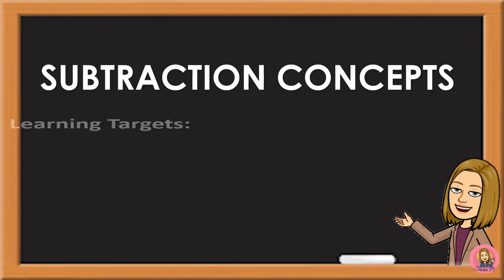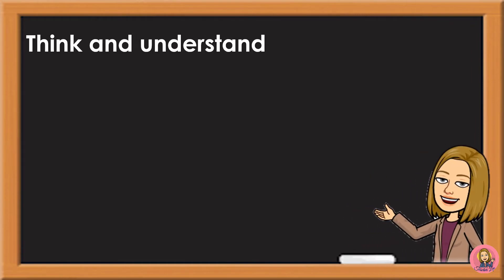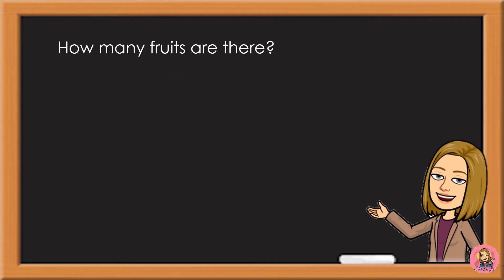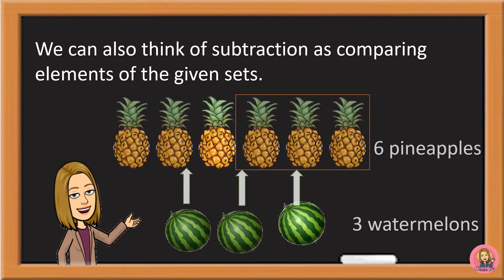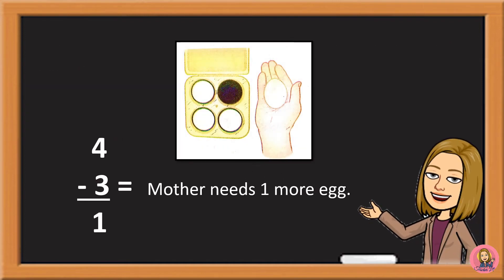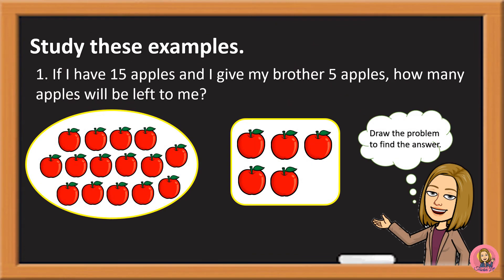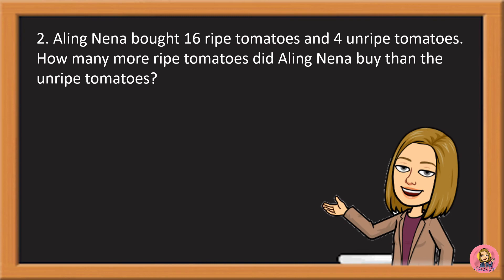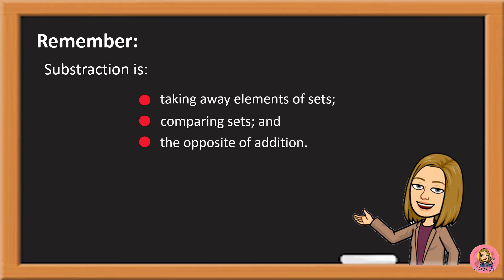SUBTRACTION CONCEPTS | MATH 1 | Teacher Lee YT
My MATH videos!